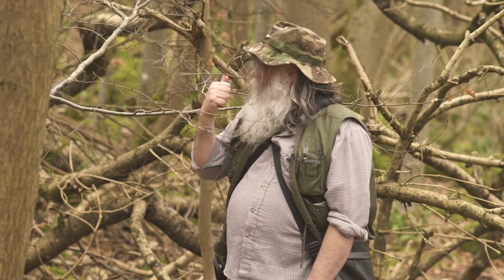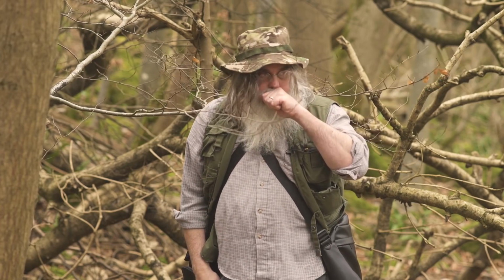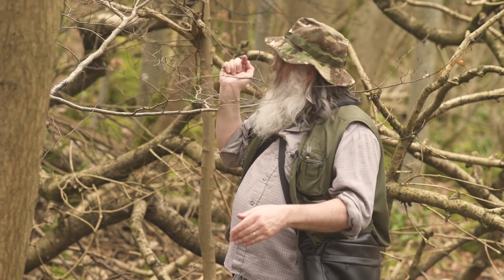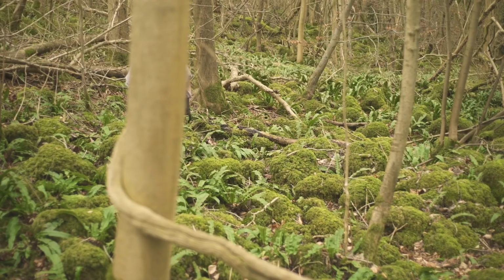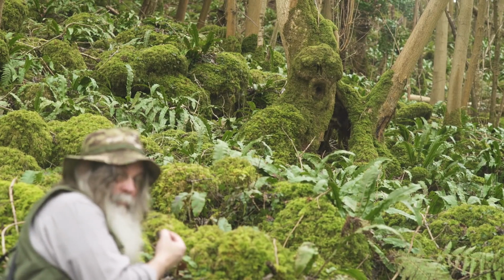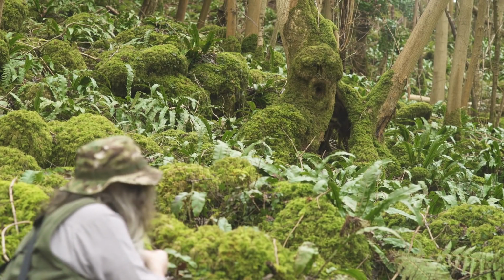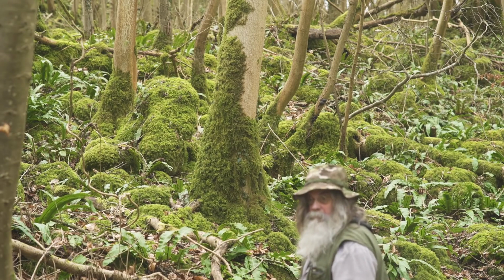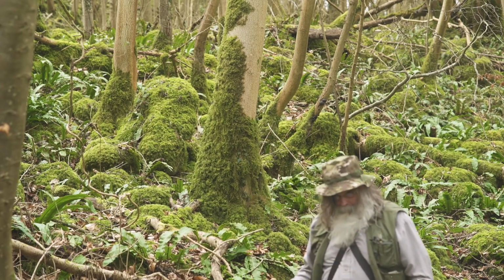FAERY Hunter They ARE Onto Him.FAIRY HUNTING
Pixie huning they are onto him.Water fairy or water faery is a general term for an elemental spirit associated with water, according to alchemist Paracelsus. Water sprites are said to be able to breathe water or air and sometimes can fly. These creatures exist in the mythology of various groups. Ancient Greeks knew water nymphs in several types